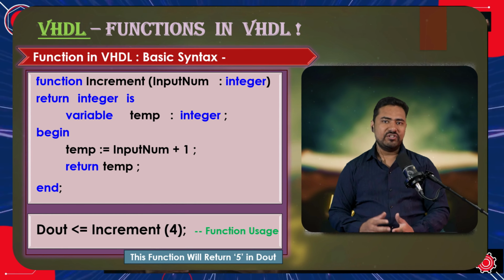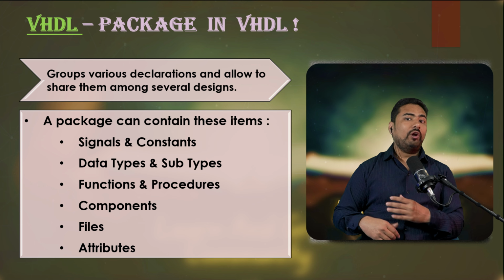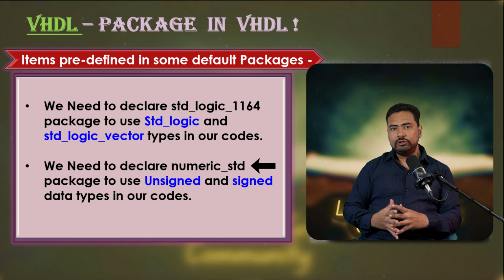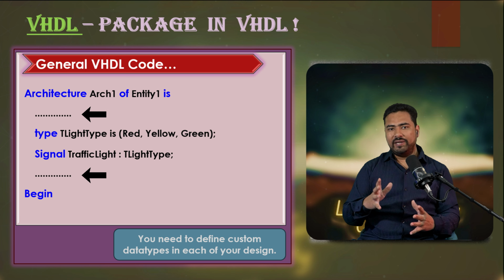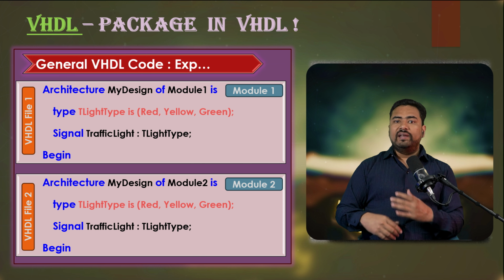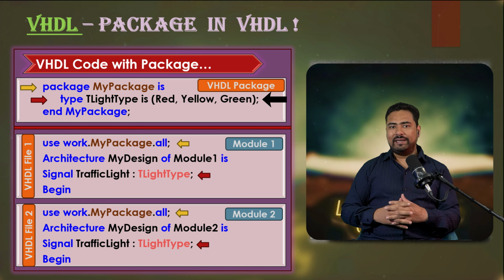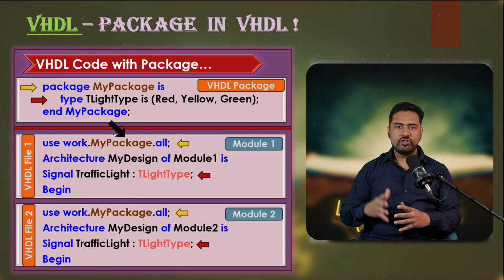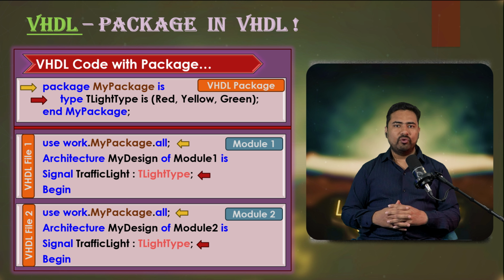41 ~ Stop Rewriting VHDL Code in Every File (Use VHDL Packages)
Learn how Packages and Libraries in VHDL help you reuse code and manage large designs efficiently.

In this session, we explain how packages allow you to share commonly used elements across multiple VHDL files without rewriting code.

You will learn:
* What are packages and libraries in VHDL
* Why packages are used for code reuse
* Predefined packages like std_logic_1164 and numeric_std
* Creating custom data types using packages
* Sharing data types across multiple VHDL files
* How to declare and use packages using “use work.package_name.all”
* Difference between package name and file name
* Benefits of centralized modification in large designs

This tutorial helps you design scalable, reusable, and maintainable VHDL projects.

Stop Rewriting VHDL Code in Every File  (Use Packages)
This VHDL Feature Saves You From 100+ File Edits
Tired of Copy-Paste in VHDL? Use Packages Instead
One Change… Applied Everywhere | VHDL Packages Explained
Why Smart Designers Use VHDL Packages (Avoid This Mistake)
VHDL Packages & Libraries Explained | Syntax, Example & Use
VHDL Packages Tutorial | Custom Types, Reuse & Libraries

Follow